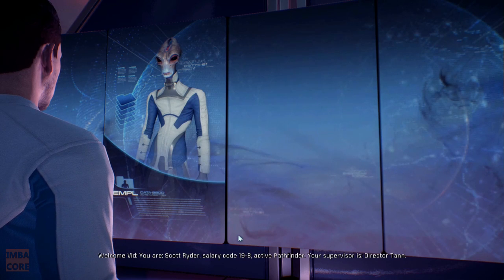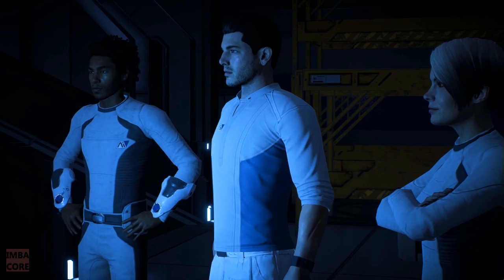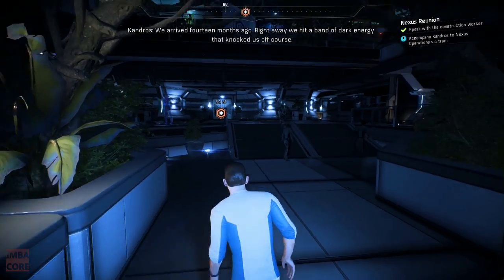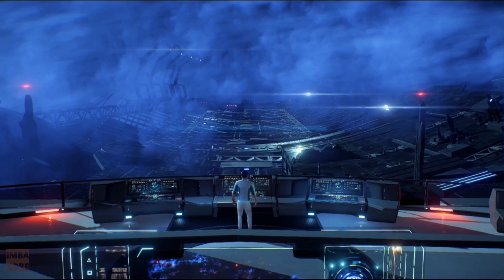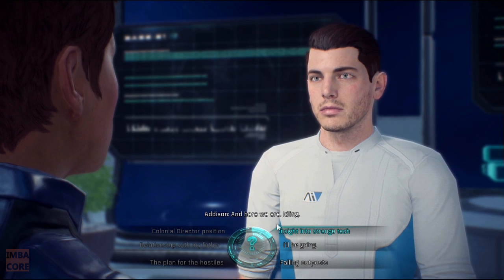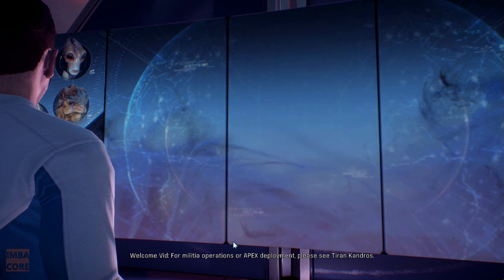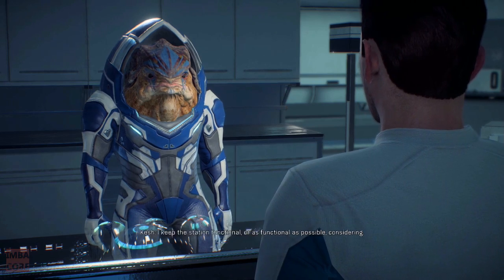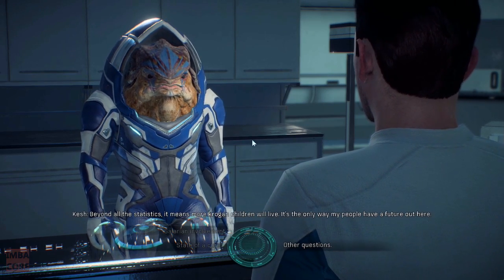Let's Play Mass Effect: Andromeda with an Nvidia GeForce GTX 1050 Ti Part 5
For all the people asking "Can I play the Mass Effect: Andromeda singleplayer campaign with a GeForce GTX 1050 Ti?" this is a gameplay video showing that the Bioware game can be played with a GeForce GTX 1050 Ti even in its unoptimized state.

WARNING: This is a trial version only.